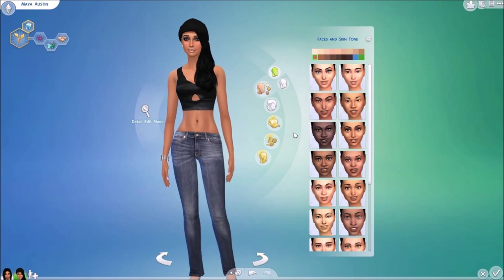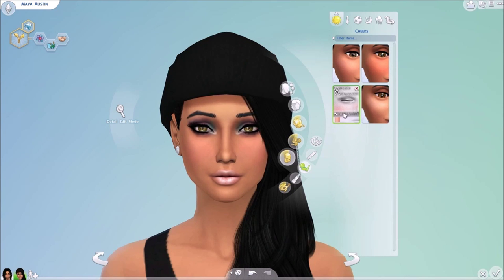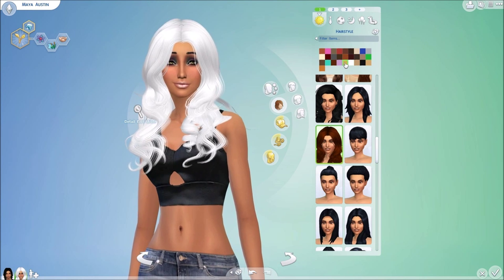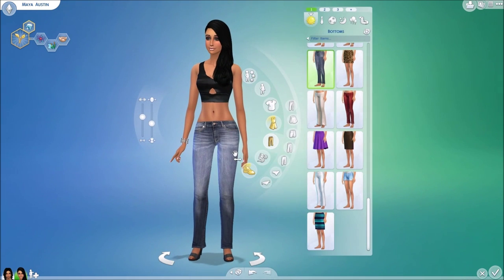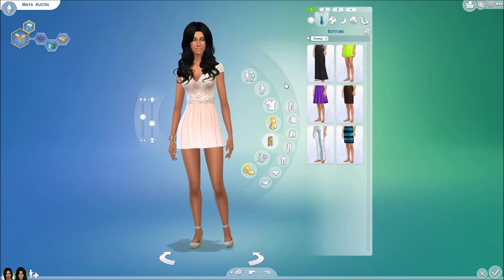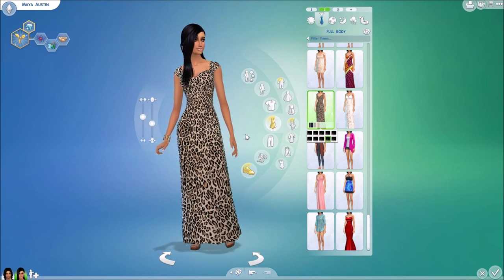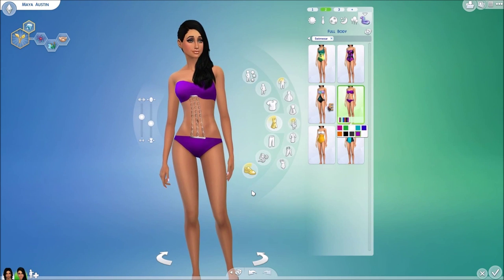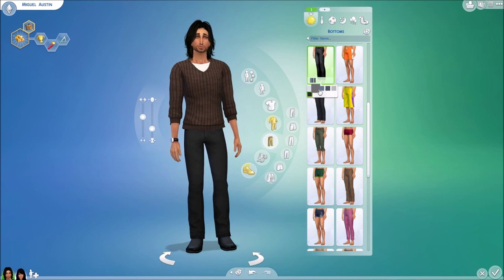The Sims 4: Custom Content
Hey guys, what's up! I'm bringing you some custom content finds from the cc world that most of us love so much. You will find everything that was featured in todays video in order down below.

SKINS
1. Sclub Bassis Skintones 2.0

2. Get Real -face overlay- subtle and strong by Vampire_aninyosaloh

MAKEUP
1. Kijiko 3D Eyelashes

2. Simlife Marbleized Eyeshadow

3. SimplyMorgan Blush and Highlights

4. Aveira Lipstick

EYES
1. Sintiklia Eyes

HAIR
1. Cazy Last Call Hair Conversion

* Nessa Sims Cazy Last Call Naturals/Unnaturals Xtra Hair Colors

2. Cazy Sorrow Hairstyle

3. Miss Paraply Newsea Hair Conversion

4. Nevermore- Newsea Chain Reaction Hair (M/F)
Non Intel Video Cards (computers with amd, nvidia type graphics)

5. Madlen Lares Hair

6. Jennisims Retextured Hair

Accessories Female
1. Dally's Toenail Polish

Female Clothing
Bottoms
1. Sims2fan Female Jeans

 Outfits
1. Miss Paraply Nymph Collection (includes maxi skirt, top, sparkle bodysuit etc.)

2.  Redcat- Lace Jumpsuit

3. Cherryberry- Romantic Dress

4. Simlife- Sweetheart Dress Collection

Swimwear
1. Sims4Krampus Stylish Swimsuit

2. ScarletPhoenix Papovian Swim Collection (Chainlink Swimsuit)

Male
Eyebrows
1. Shady Masculine Eyebrows

 Clothing Male
TOPS
1. Peacemaker- Neck Sweater

Male BOTTOMS
1. NYGirl Diesel Denim S3 Conversion Jeans

2.  Peacemaker- Slouchie Pants
Computer Specs:

Asus 500 series
Nvidia Geforce
Ram 12gb, HDD 2TB

Mic:
Turtle Beach